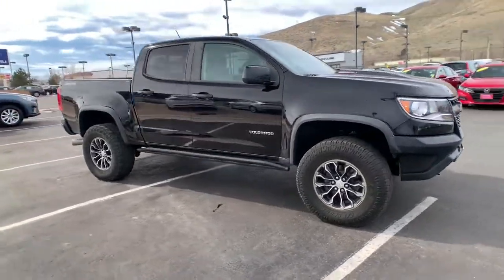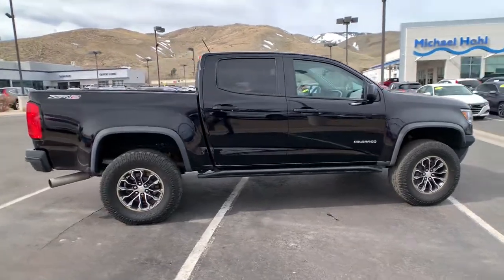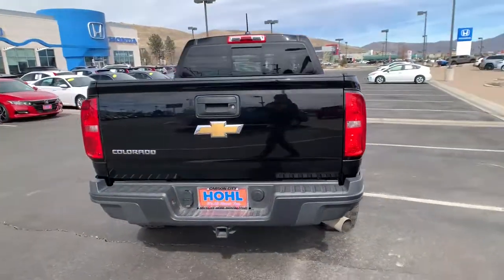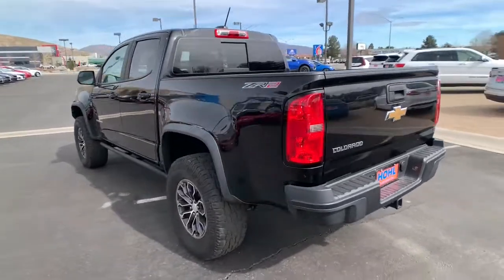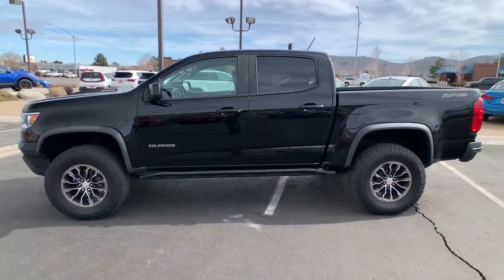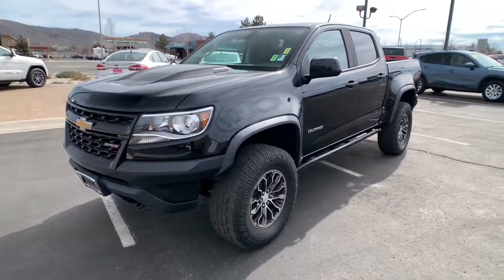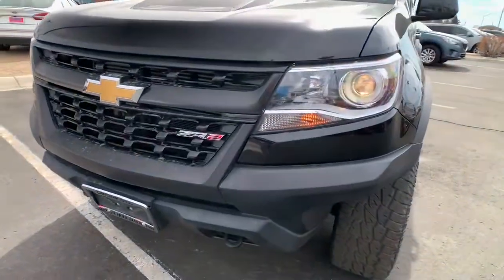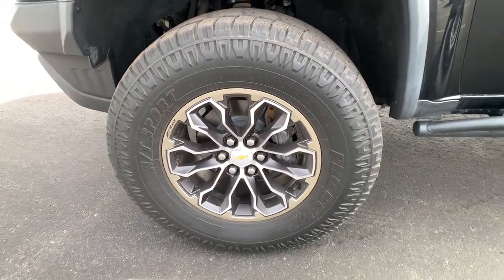2018 Chevrolet Colorado Carson City, Reno, Lake Tahoe, Northern Nevada, Susanville, NV PS2939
Black Used 2018 Chevrolet Colorado available in Carson City, Nevada at Michael Hohl Subaru. Servicing the Reno, Lake Tahoe, Northern Nevada, Susanville, NV area.
2018 Chevrolet Colorado 4WD ZR2 - Stock#: PS2939 - VIN#: 1GCPTEE10J1327515

2018 Chevrolet Colorado ZR2**CARFAX CLEAN**, **CARFAX ONE OWNER**, 4WD.6-Speed Automatic 4WD 2.8L Duramax TurbodieselAwards: * 2018 KBB.com Best Resale Value Awards * 2018 KBB.com 10 Most Awarded BrandsThis vehicle comes with a 90 day or 3,000 mile limiited powertrain warranty!! This vehicle is NOT sold as-is!!!